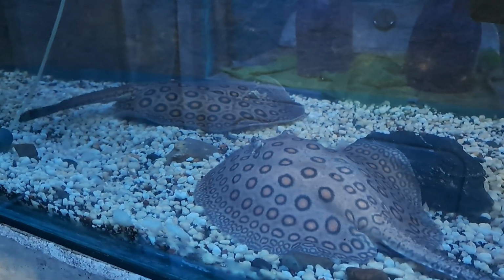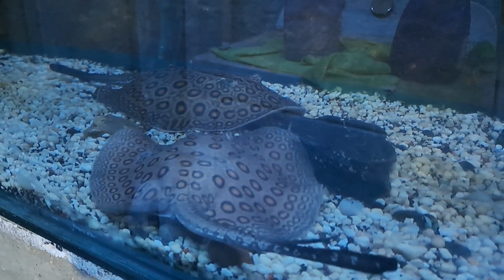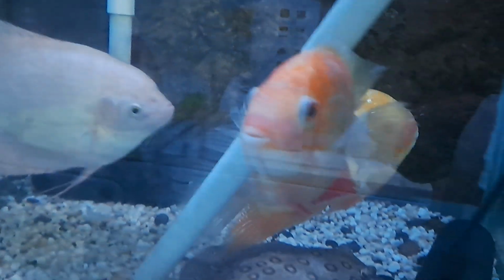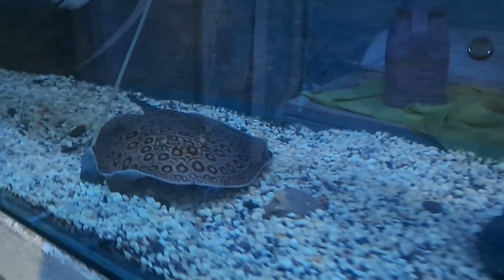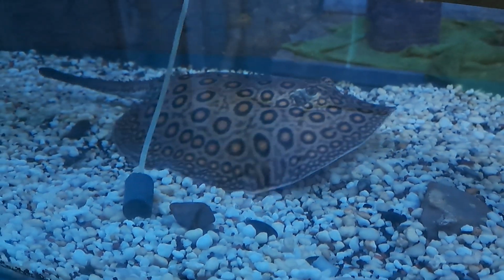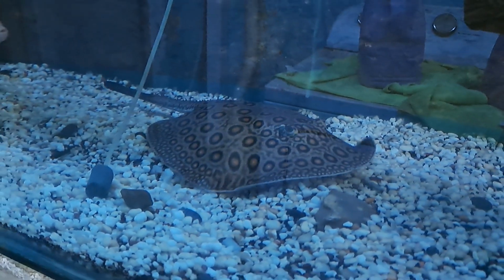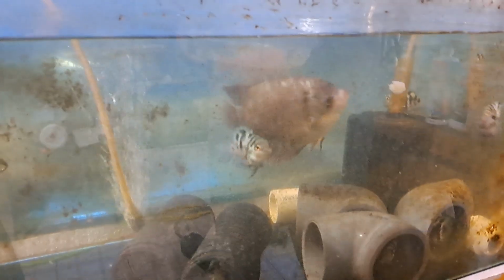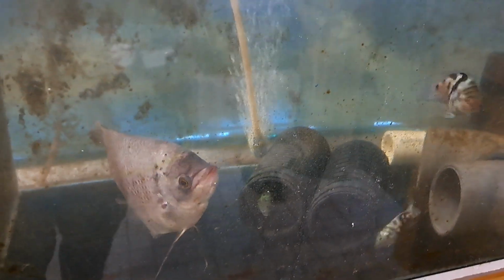Asian arowanas and other juvenile monsters... update